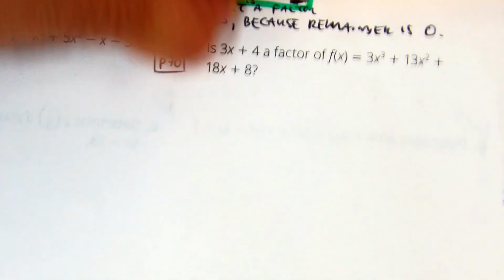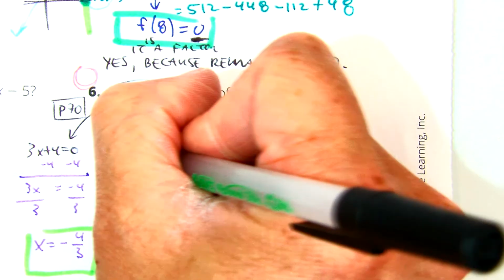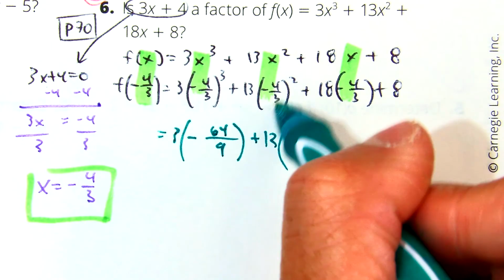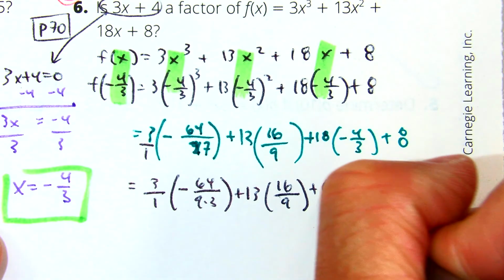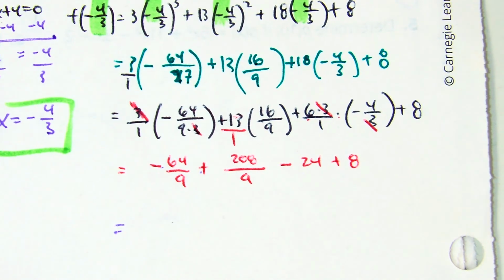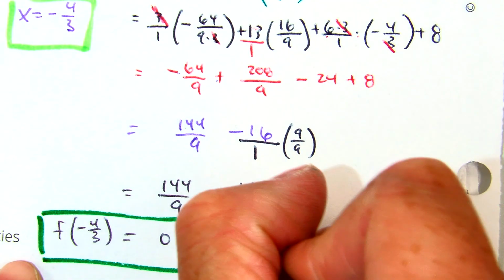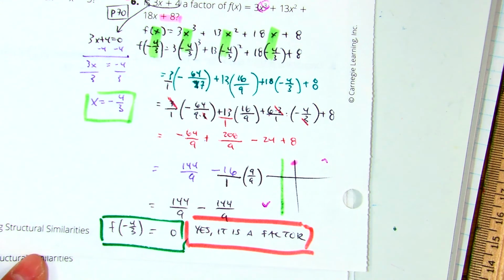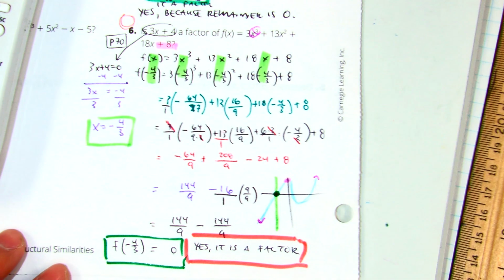Applying the Factor Theorem , example F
carnegie sp 2.1.2 III   page 70, B6